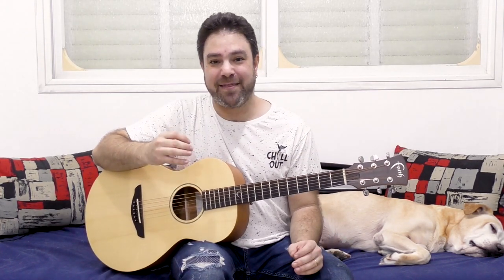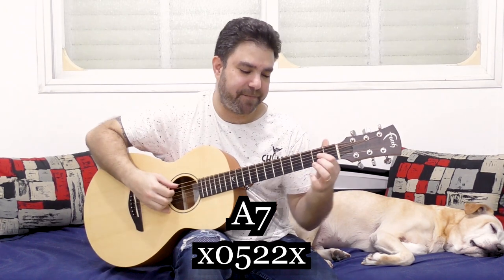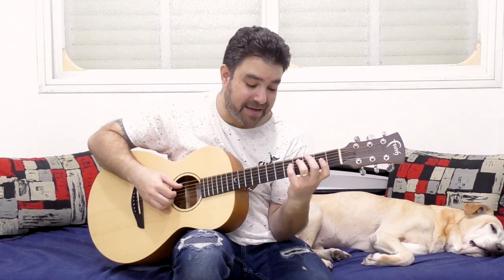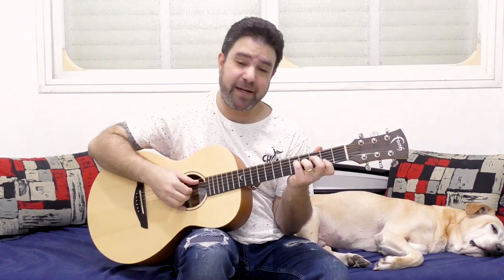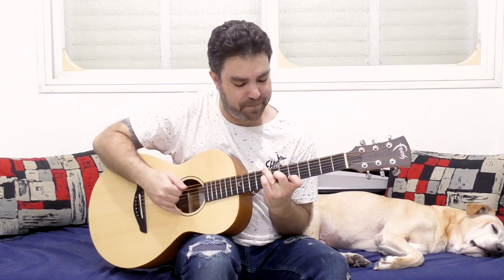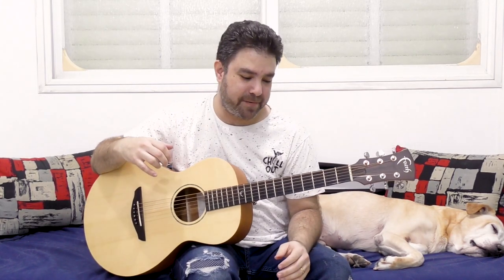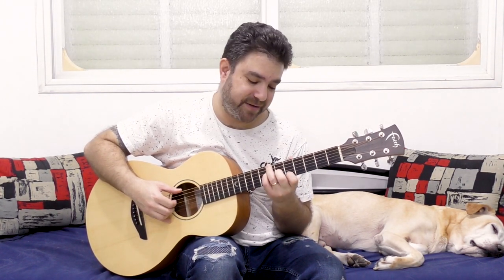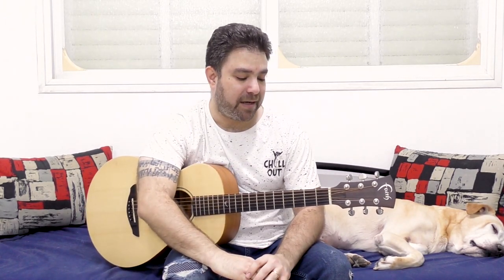The Rare and Spectacular 7th Chord Shape No One Ever Showed You | Guitar Lesson